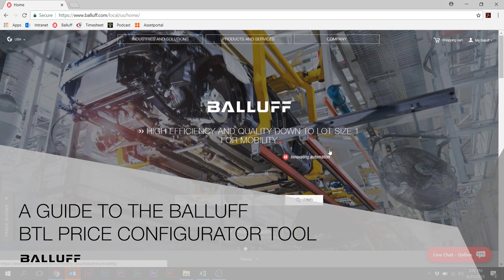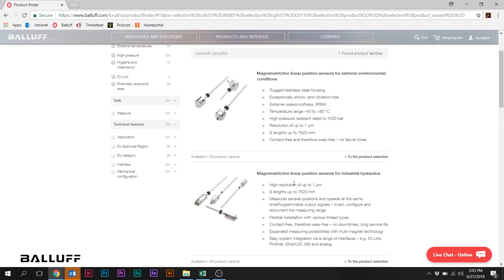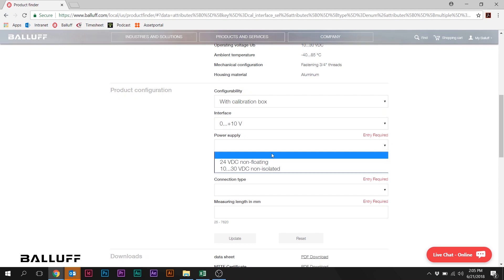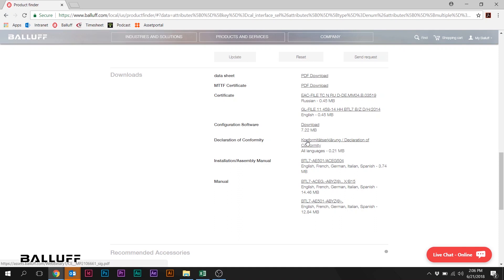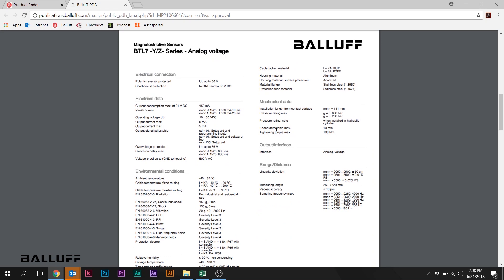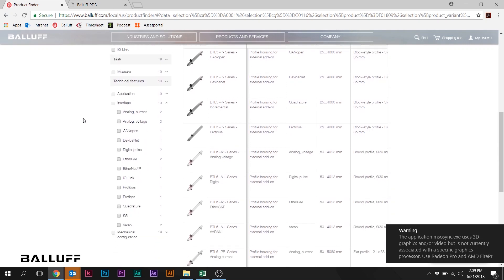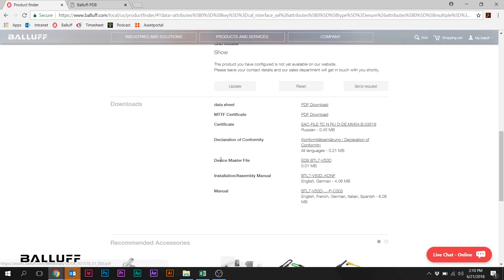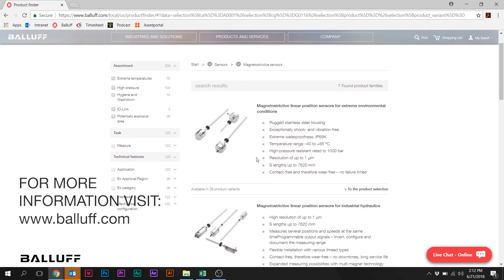BTL Linear Position Sensor Part Number Configurator Tutorial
A brief overview and tutorial demonstrating the functionality of the new part number configurator for Balluff BTL-series magnetostrictive linear position sensors